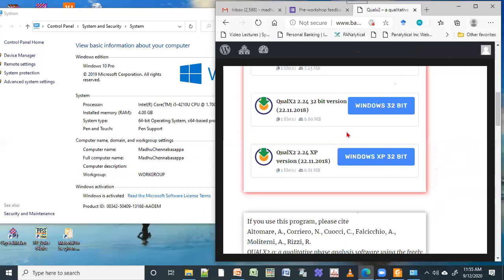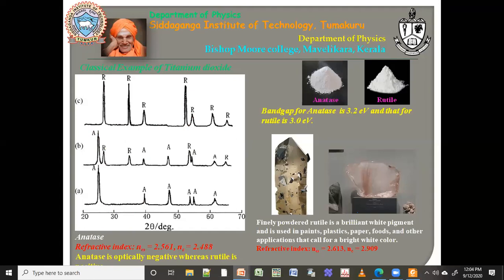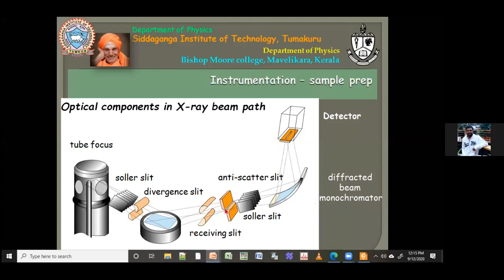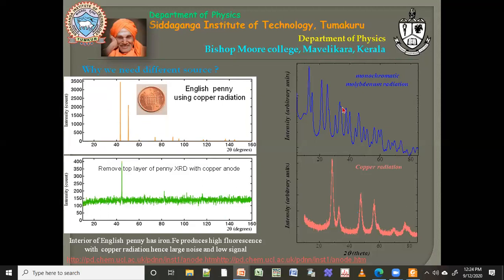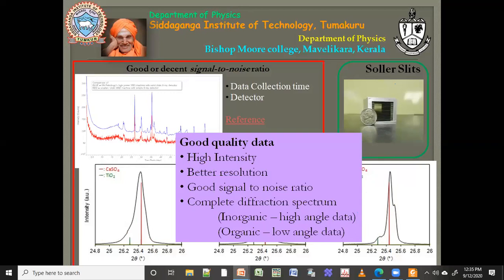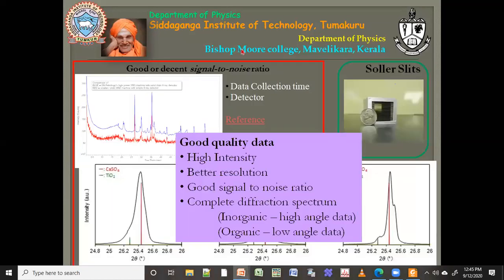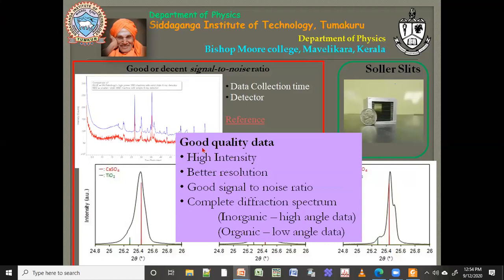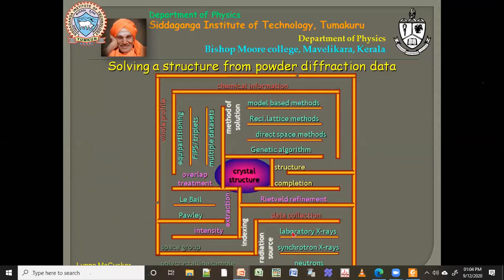Bishop Moore College FDP, Lecture 2 by Dr. Madhu Chennabasappa